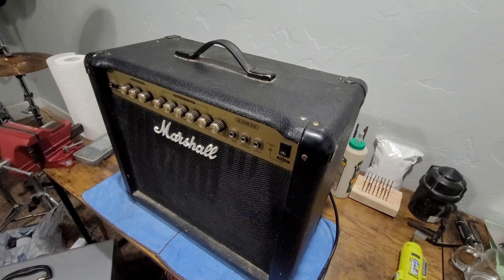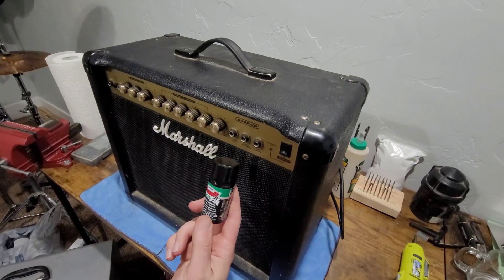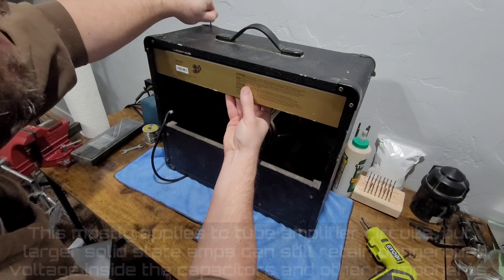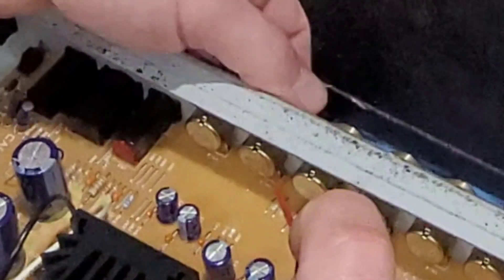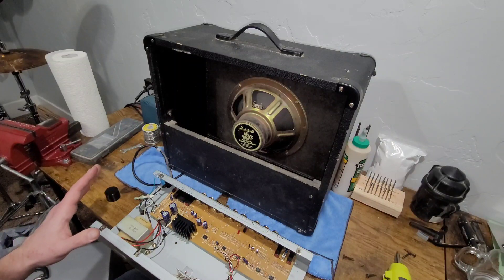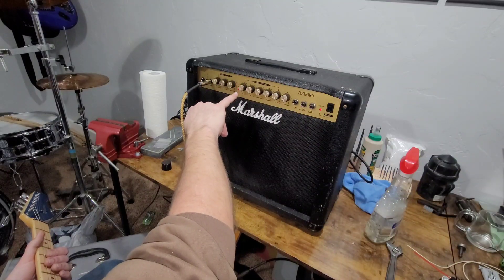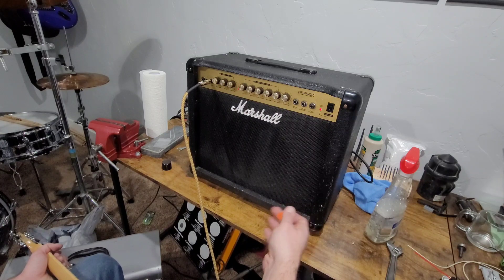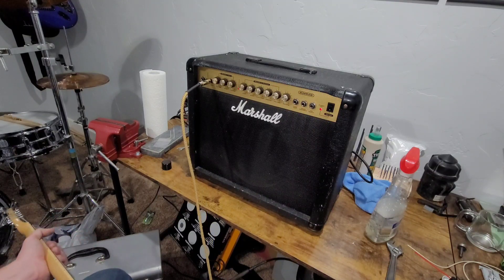On the bench: Marshall G30RCD Amplifier. Can we fix this scratchy sounding volume pot?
Good morning all. On the bench today we have my 1999 Marshall G30RCD, recently dug out of storage. It was filthy and falling apart, and most noticeably we have a very nasty sounding volume pot on the gain channel. We're going to give this thing a once over, pull the chassis out and spray some cleaner in all of the pots, check for loose or bad components, and give her a good cleaning!

While certainly not on the same level as an American or British-made tube amp (these are made in Korea), for the money these little solid state practice amps give surprisingly nice tones and are very versatile...and can get pretty dang loud! Please pardon my rather sub par guitar skills, I'm still getting back into playing electric after being relegated to acoustic for about 10 years. 😀